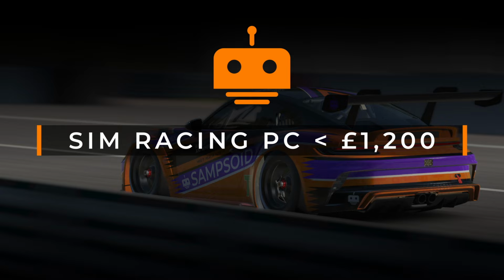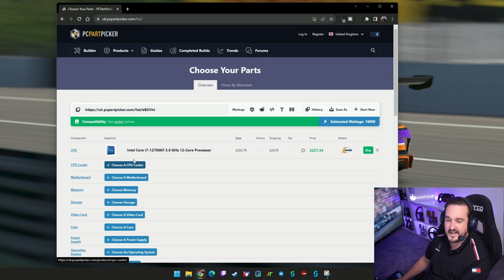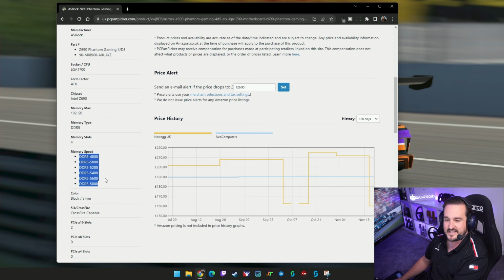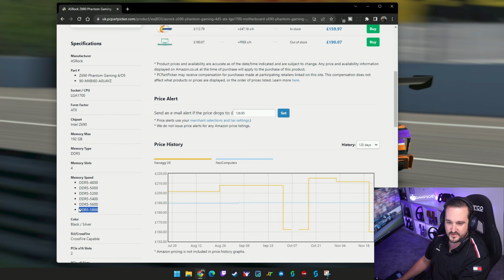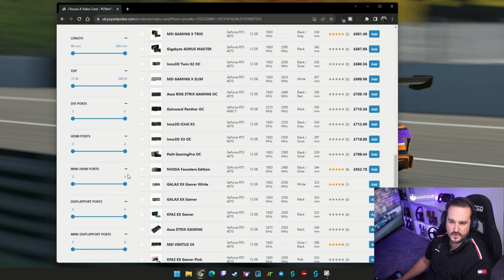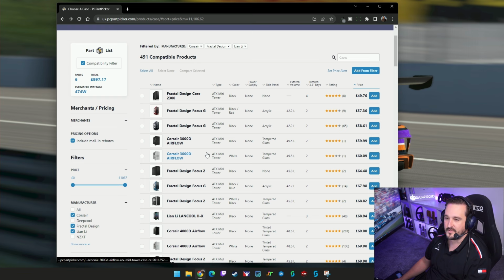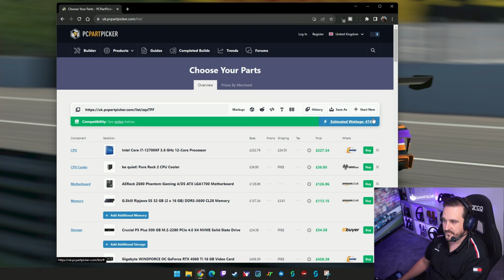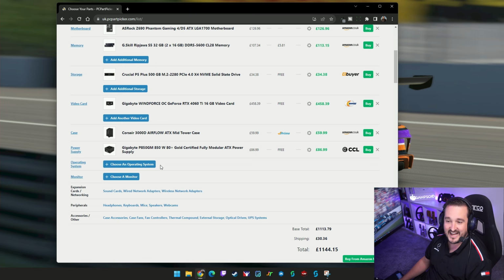Building a Sim Racing PC for under £1,200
In this video I have challenged myself to build a Sim Racing Gaming PC, capable of playing iRacing, ACC or any major sim racing title for under £1,200.

VRS DirectForce Pro Wheel Base
VRS DirectForce Pro Pedals
VRS DirectForce Pro Formula Steering Wheel
ProSimRig Rig